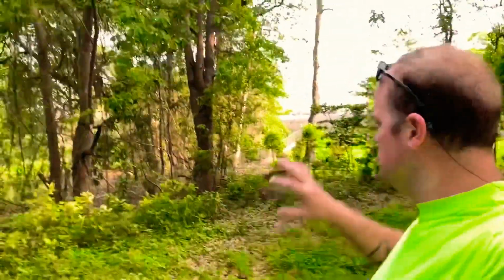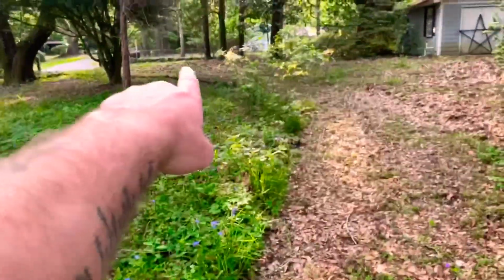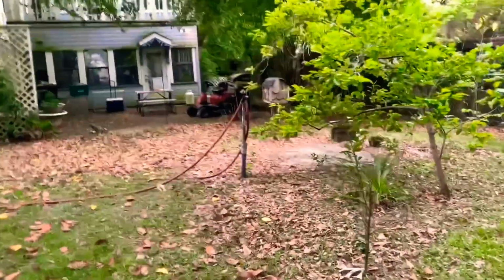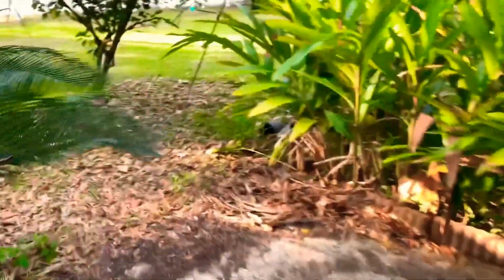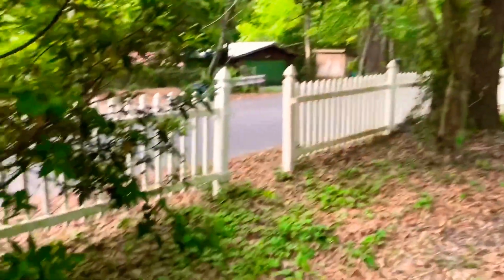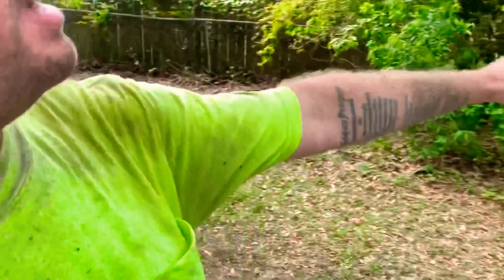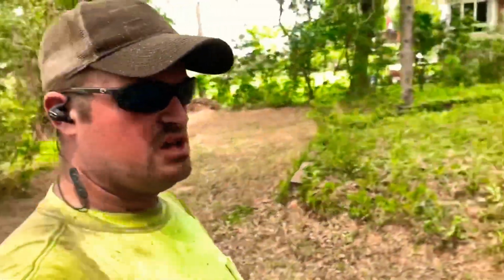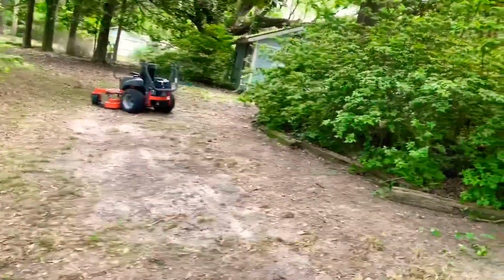Huge leaf cleanup [new help is crazy]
We are cleaning up a property with a lot of leaves on it. Also giving an estimate for a tree removal and bamboo removal.  This is a huge leaf clean up for us.

Husqvarna M-ZT52
Echo PB8010 blower
Echo 2620T trimmer
Echo cs400 chainsaw
Husqvarna 350BT blower
Husqvarna 525L edger

2011 GMC Sierra Z71
2015 6X10 Top Hat trailer